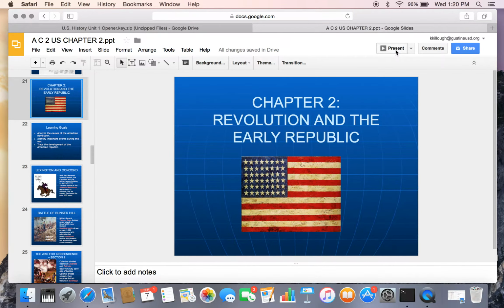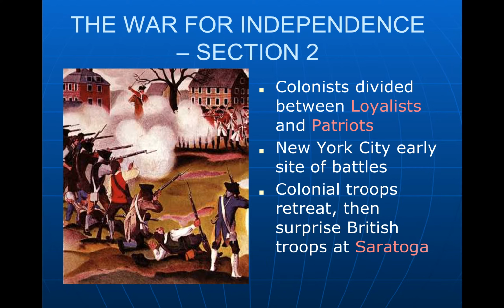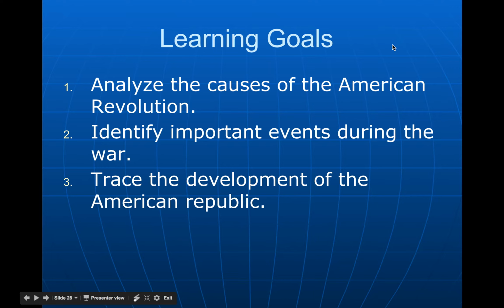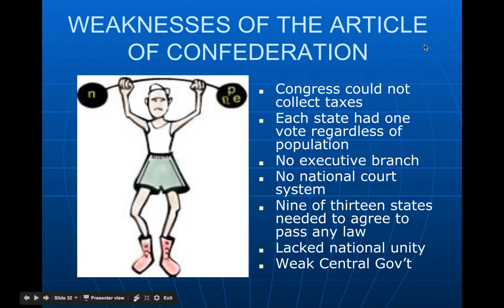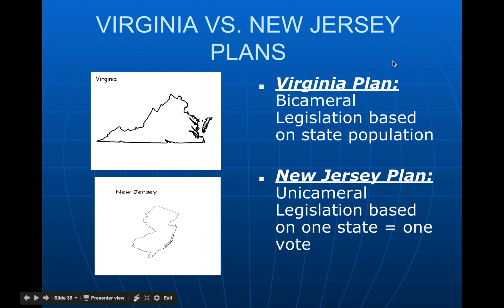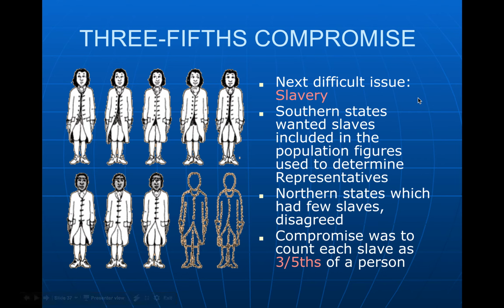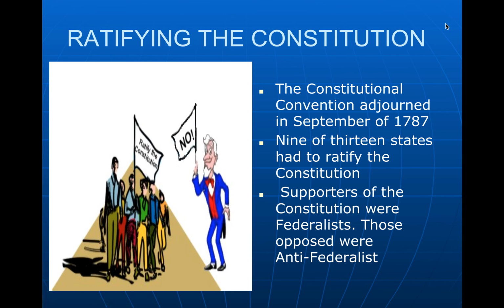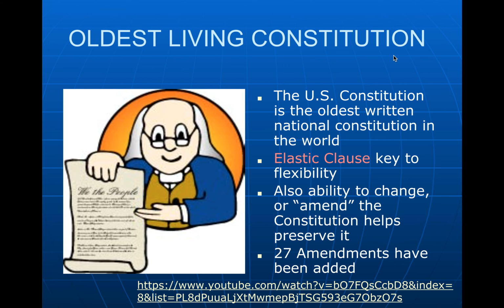Chapter 2, Sections 2 & 3